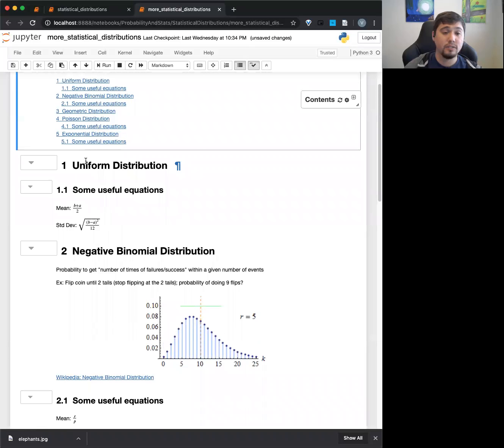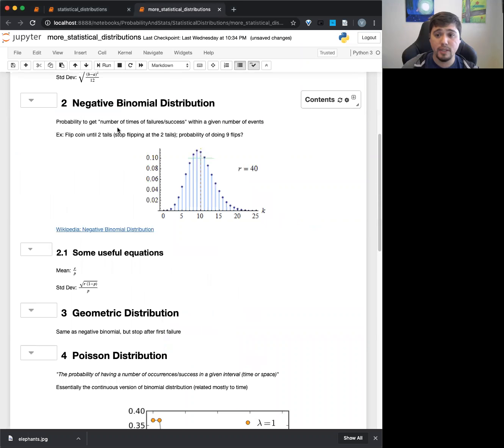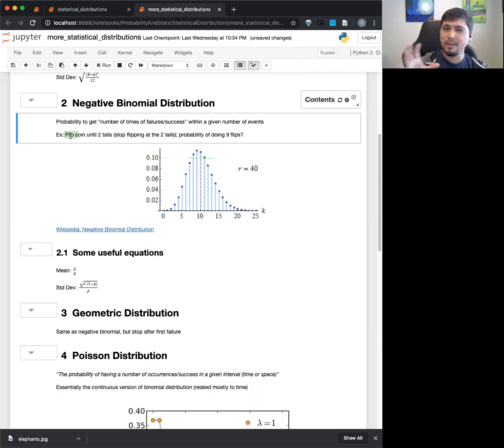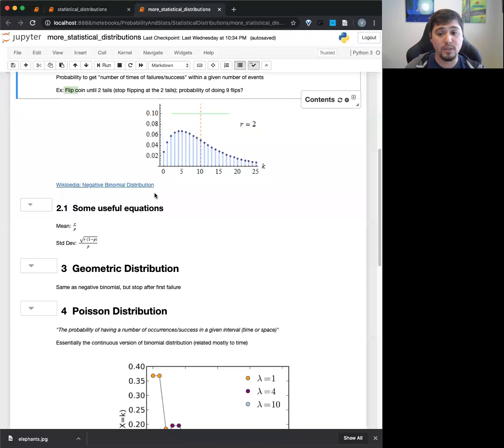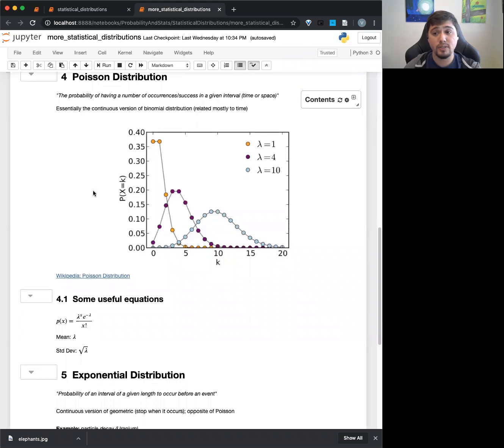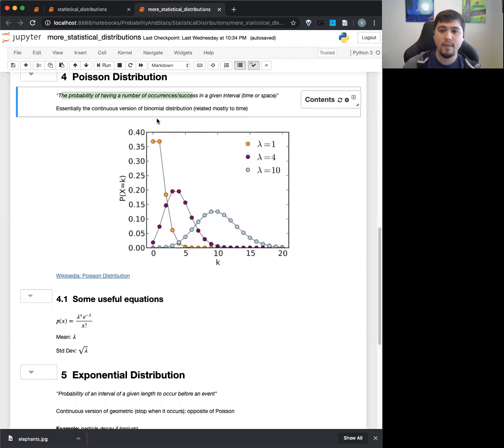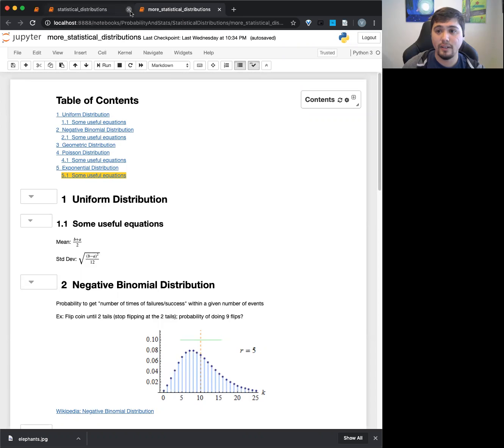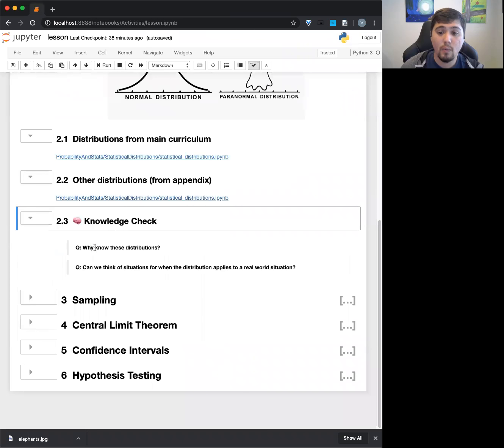Even More Statistical Distributions - M2S12 & Appendix [2020-03–24]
Continuation of different statisical distributions and when they're used. Distributions include the exponential, negative binomial distribution, and the Poisson distribution.

Next, we'll discuss sampling and the central limit theorem.